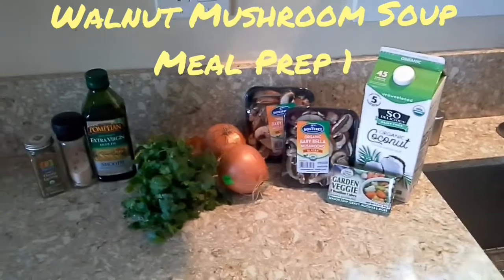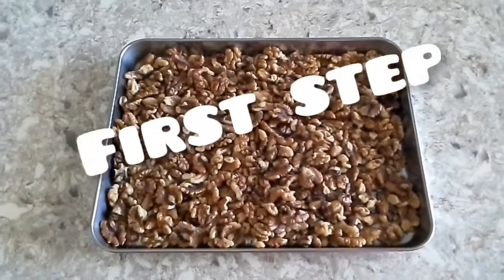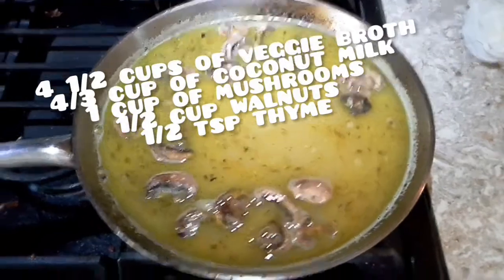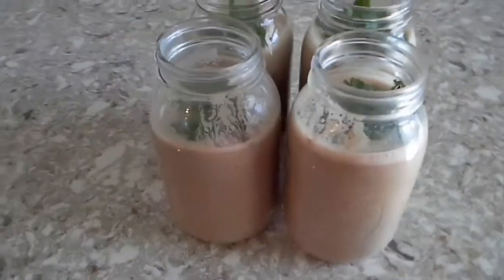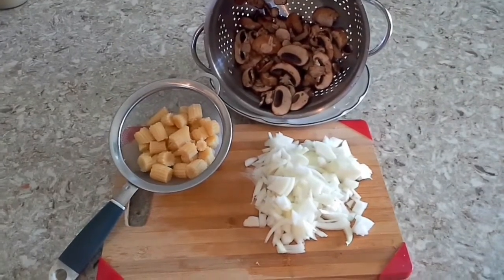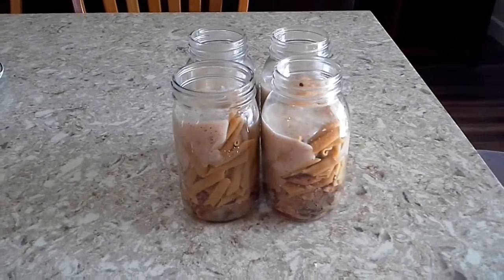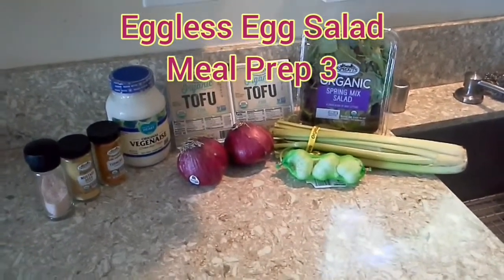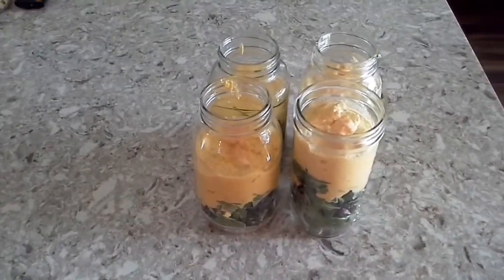Delicious Weekly Recipes!!! *** Walnut Mushroom Soup/ Chicken Pasta Alfredo/ Eggless Egg Salad!!!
Meal Prep 1: Walnut Mushroom Soup (Quadruple this recipe x4 for each mason jar. Serving size 4 cups each.)
Prep time: 5 mins
Cook time: 23 mins
Blend time: 1 min
       Ingredients : 1 Tbsp of olive oil/ vegan butter
1 medium onion
1lb of sliced bella mushrooms
1/2 Tsp thyme
1 1/2 cups veggie broth
2/3 cup soy milk unsweetened/ coconut milk unsweetened
2 cups walnuts, toasted
1/4 tsp pink salt
**cilantro for added flavor**
       Cooking instructions: First, rinse and cut veggies. Sautee mushrooms and onions with olive oil/butter on high for 5 mins. Set aside. Bring 1 1/2 cups of water to a boil add 2 veggie bouillon cubes and thyme untik dissolved. Reduce heat and simmer, and add remainder 1 cup of mushrooms to 1/2 cup of veggie broth along with milk, walnuts & salt. Add broth to blender and all other ingredients, blend on "batters mode" and disperse evenly into jars and add cilantro on top. **Note if you don't have a blender, you can follow tyus recipe over the stove in a pot and saucepan.** The soup may look a little runny, but once it settles in the fridge it will be a good consistency. **You can also add avocado on top.** Complete/enjoy!!!

Meal Prep 2: Chicken Pasta Alfredo
Cook time: 22 mins
      Ingredients: 1 sweet onion
1- 15oz canned baby corn, rinsed
1 lb pre-sliced mushrooms
2 pkg. Of Explore cuisine organic penne lentil pasta
1 bundle of  organic cilantro
Alfredo sauce
1 bag of "Daring" meatless chicken
      Cooking instructions: First, rinse and cut veggies. Melt some butter & sautee mushrooms & onions on high heat for 4 mins, then add baby corn last. Meanwhile, boil water then add penne pasta and reduce heat/ simmer and let cook for 7-9 mins in standing hot water. Drain/rinse pasta in cold water. Next, heat chicken into saucepan with vegan butter on medium-high heat for 10 mins, flipping over halfway. Then transfer and disperse evenly to jars. Add alfredo sauce last to jars. Disperse evenly. Add cilantro on top for extra pizazz! Complete/enjoy!!!

Meal Prep 3: Eggless Egg Salad (quadruple this recipe for each jar.)
Prep time: 10-15 mins
Blend time: 5 mins
      Ingredients: 1 cup of vegan mayo (veganese big jar)
1 Tbsp of organic mustard seed powder (or dijon mustard)
1 1/2 Tsp of organic tumeric powder
1 Tsp of pink salt
1/2 small red onion organic, quartered
1 organic celery stalk, quartered
1 clove of organic garlic
1-14 oz of organic extra firm tofu ( I used 2-14oz firm tofu)
**you can also add sweet/sour pickles, chopped**
     Cooking instructions: First, rinse and cut all veggies. Chop onions into finer pieces, chop celery medium size. Cut garlic fine and rinse, pat dry tofu into cubes. Disperse greens evenly into jars. Add vegan mayo, tumeric, mustard powder, salt, onions, celery & garlic into blender in that order. Hit pulse 8-10 times until blended. Then add tofu last and pulse couple times until desired texture. Add egg salad and disperse evenly into jars. **note, I used too much onions and garlic and it was very strong taste. Add less onions and garlic and also add the sweet/sour pickles for added flavor/sweetness. ** If you don't have a blender, you can create this in a big bowl.** Complete/enjoy!!!